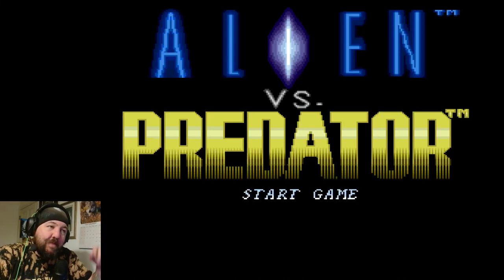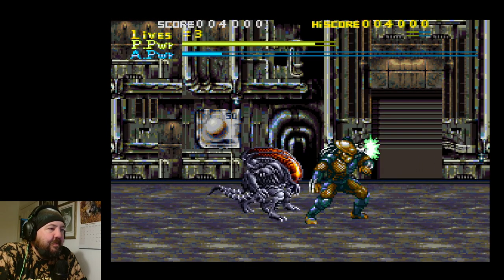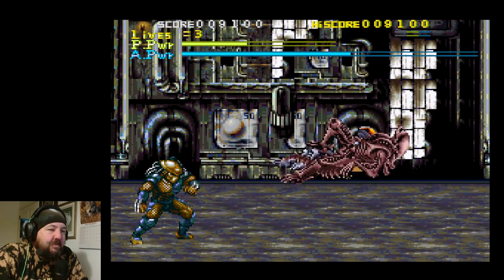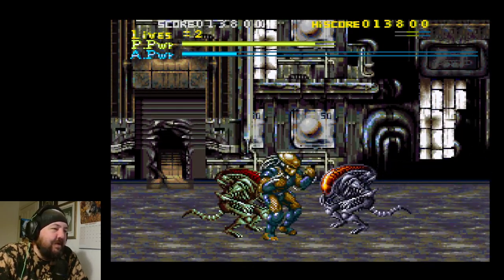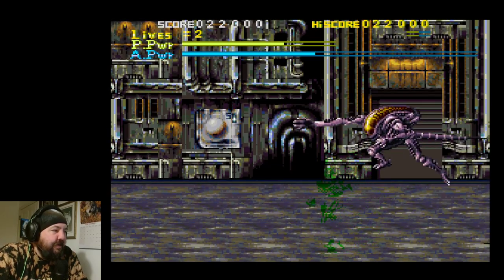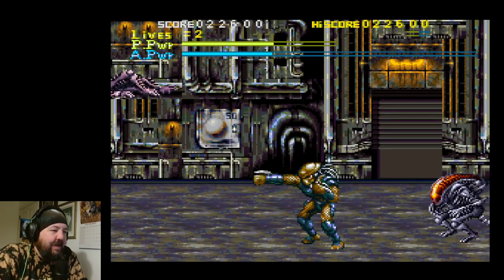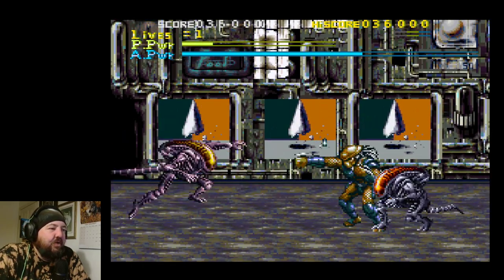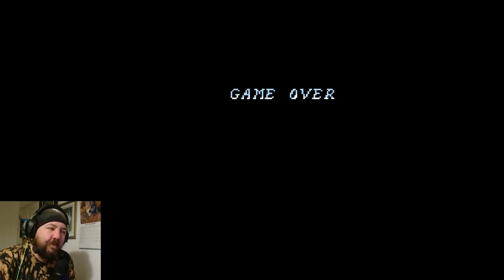Alien vs Predator - SNES - Under average beat-em-up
What if the predator got jealous of streets of rage and wanted to make his own game?  A:You get an boring game